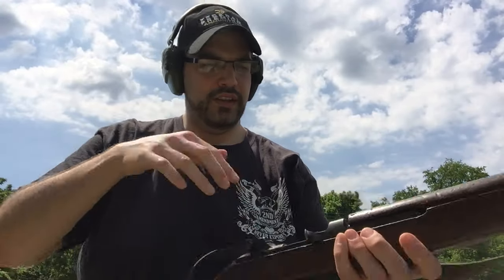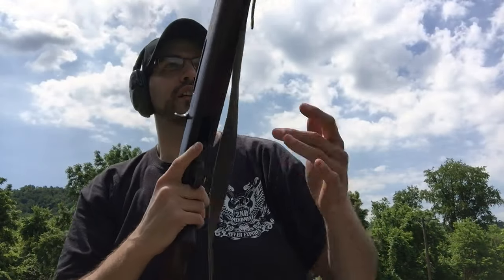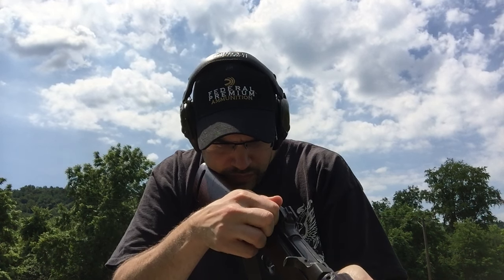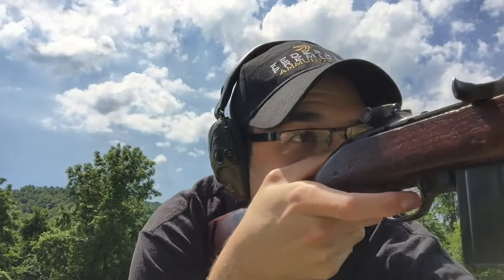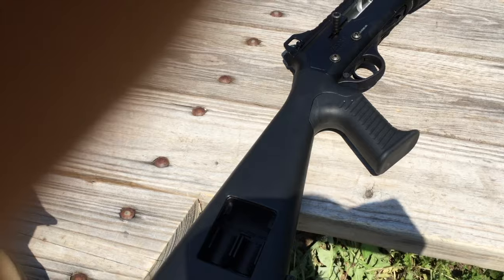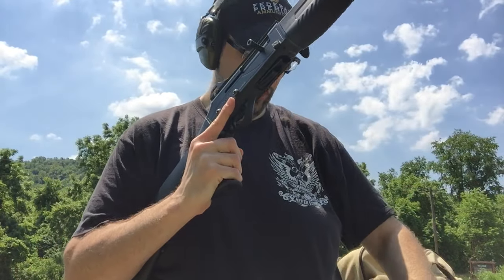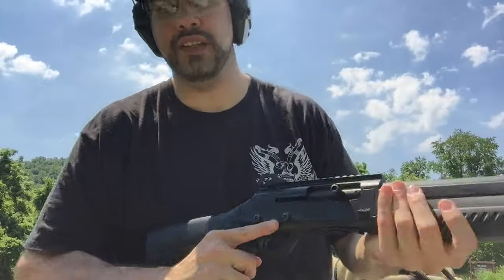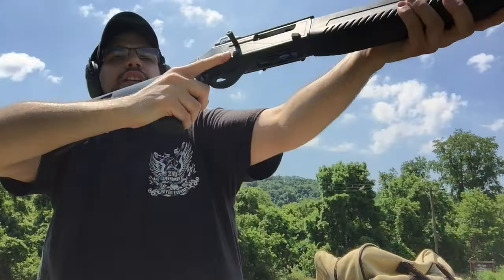FEAR: Range Day Trials. Day Two.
Trails Day 2. Today I brought out my M1 Carbine, M&P9 and Hastan Escort 12 Ga. This is the second range day where I am attempting to get all my rifles zeroed.